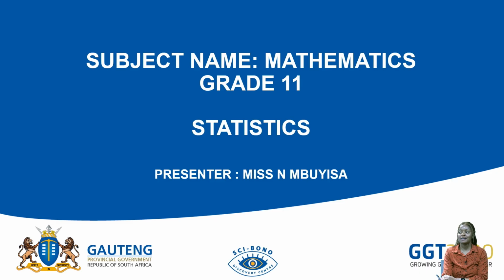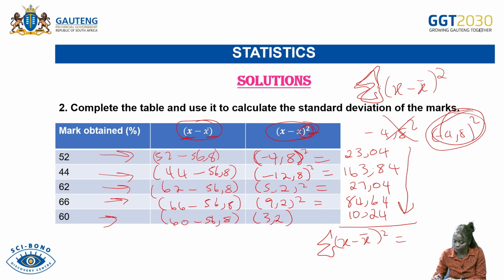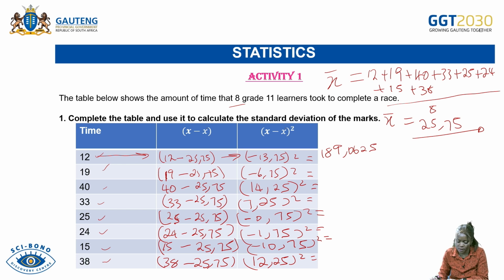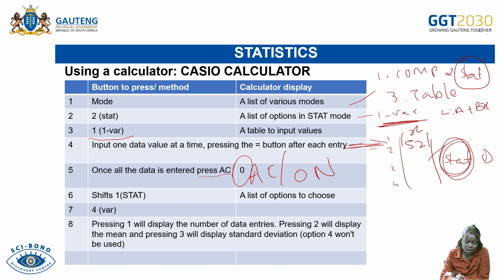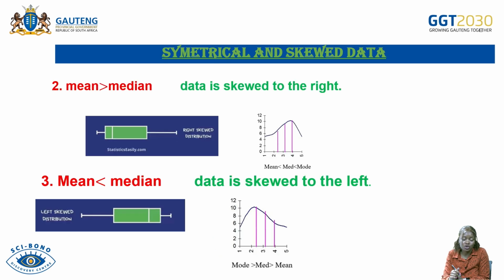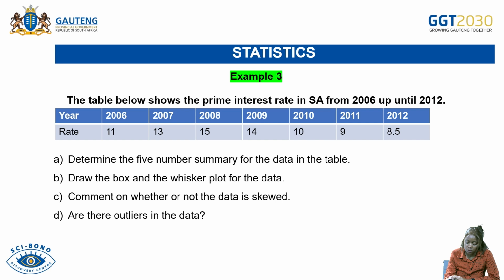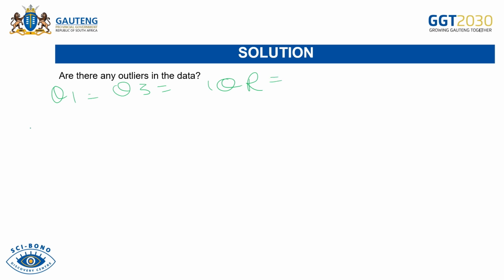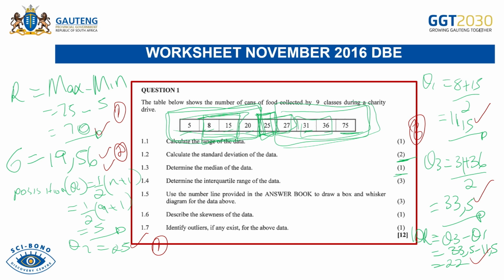Mathematics Grade 11